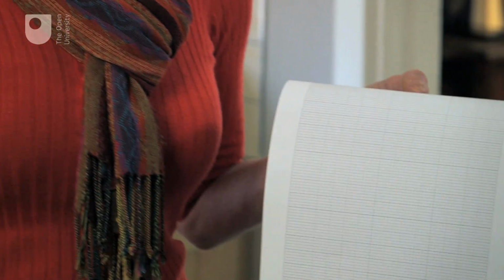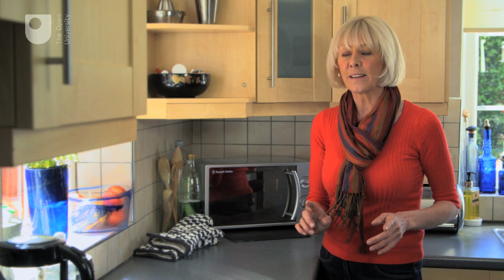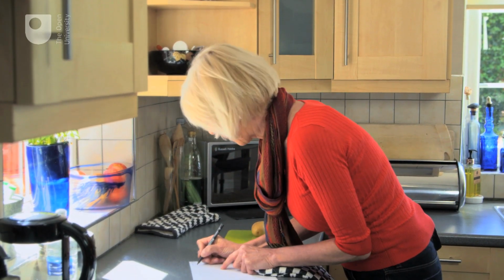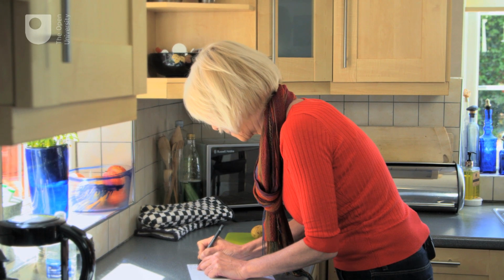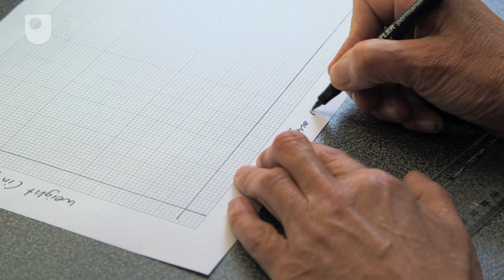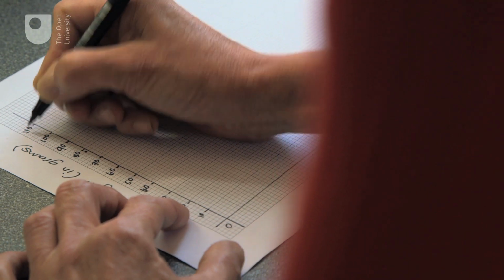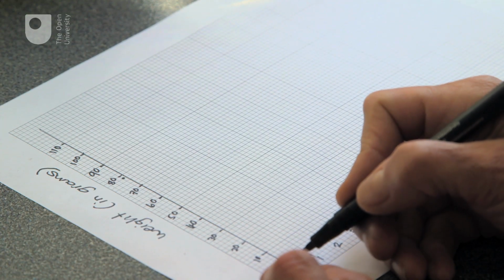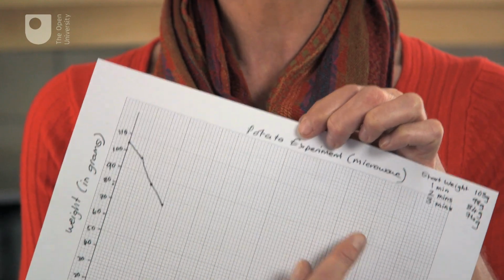Potato experiment: How much water is in a potato? - Think like a scientist (2/10)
Study free course on Basic science: understanding experiments at the Open University